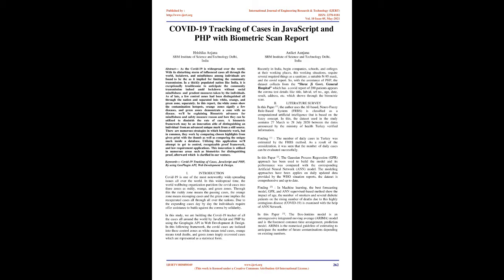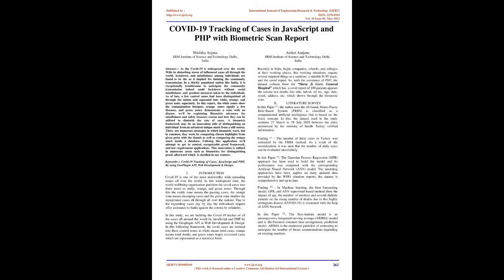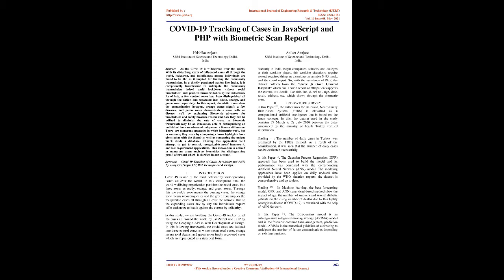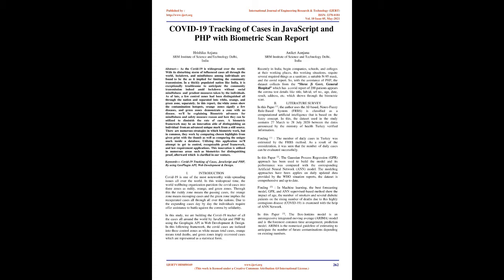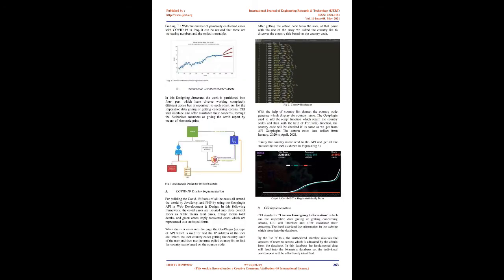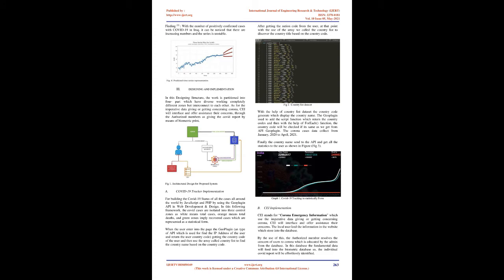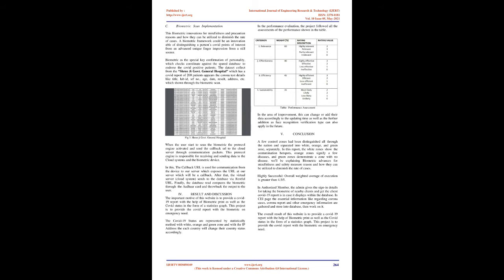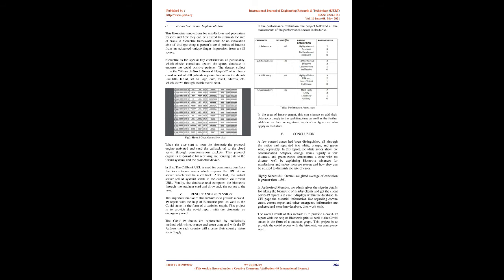COVID-19 Tracking of Cases in JavaScript and PHP with Biometric Scan Report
👇Download Article👇

IJERTV10IS050169

Hrishika Anjana , Aniket Anjana

As the Covid-19 is widespread over the world. With its disturbing storm of influenced cases all through the world, lockdown, and mindfulness among individuals are found to be the as it implied for limiting the community transmission. In a thickly populated nation like India, it is exceptionally troublesome to anticipate the community transmission indeed amid lockdown without social mindfulness and prudent measures taken by the individuals. As of late, a few control zones had been distinguished all through the nation and separated into white, orange, and green zone, separately. In this report, the white zones show the contamination hotspots, orange zones signify a few diseases, and green zones demonstrate a zone with no disease. we'll be explaining Biometric advances for mindfulness and safety measure reason and how they can be utilized to diminish the rate of cases. A biometric framework may be an innovation able of distinguishing an individual from an advanced unique mark from a still source. There are numerous strategies in which biometric work, but in common, they work by comparing chosen highlights from given print with the thumb as well as comparing the unique mark inside a database. Utilizing this application we'll attempt to get to control, recognizable proof framework, and law requirement applications. This innovation is utilized in numerous areas such as biometrics for distinguishing proof, afterward which is clarified in our venture.